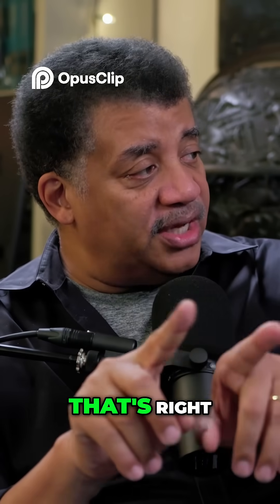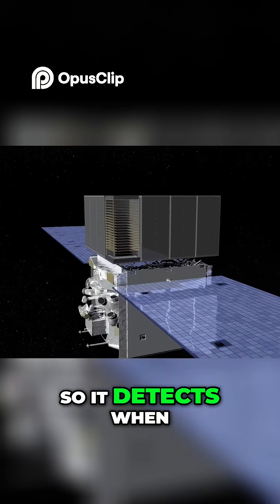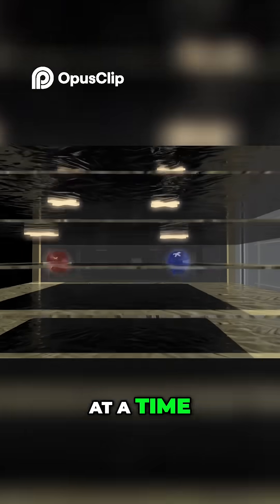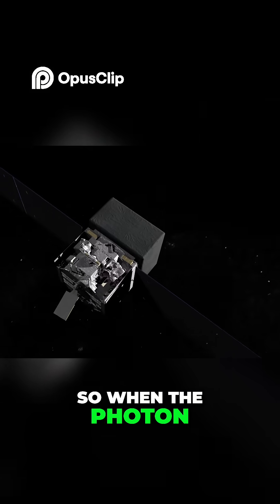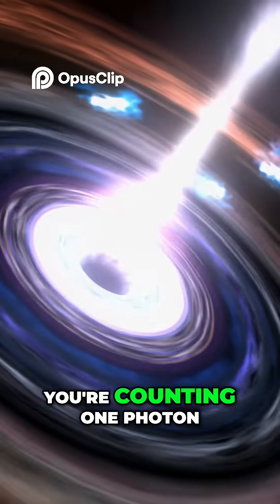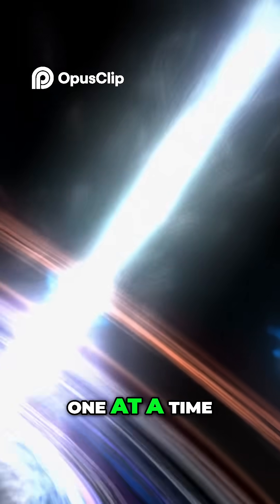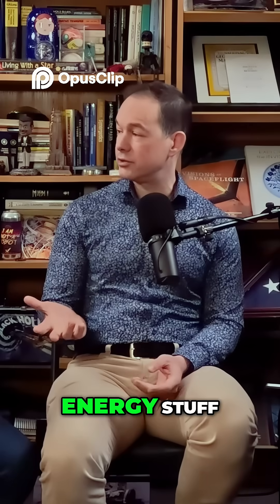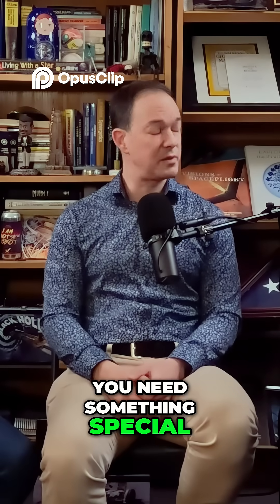Fermi Telescope Unveiling Gamma Ray Origins in Space